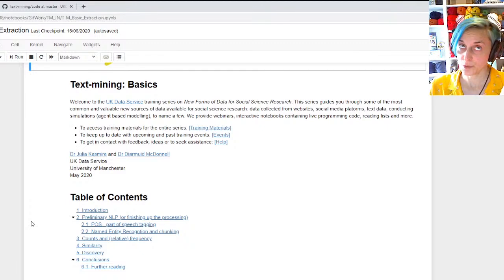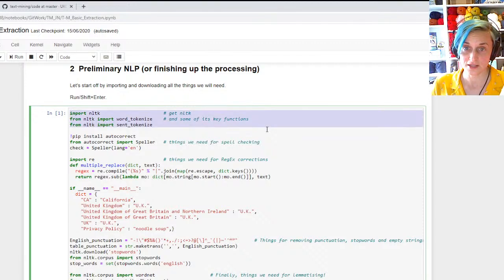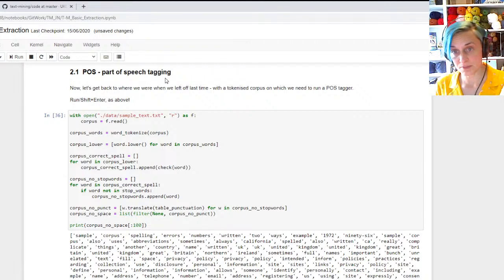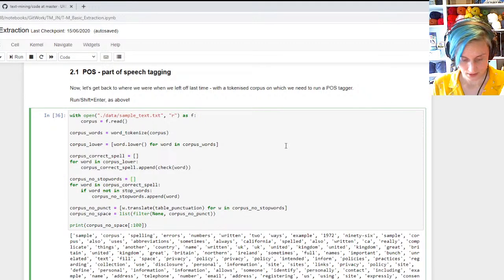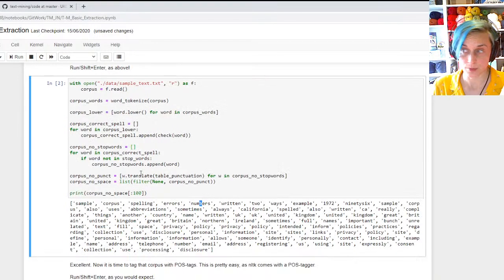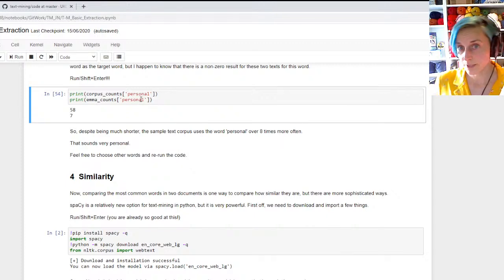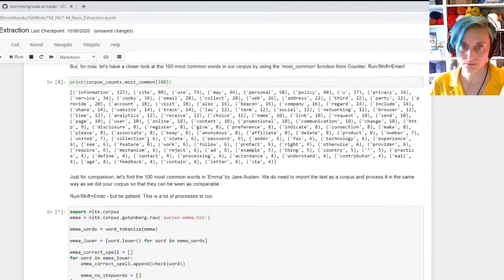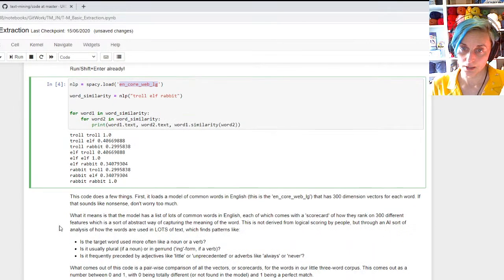Coding demonstration: Basic Natural Language Processing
The second of four live code demonstrations about getting started with text-mining in Python.